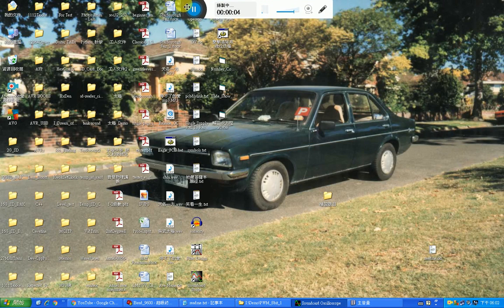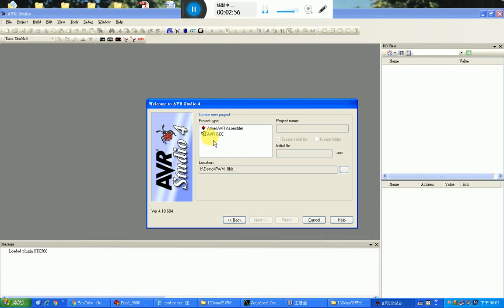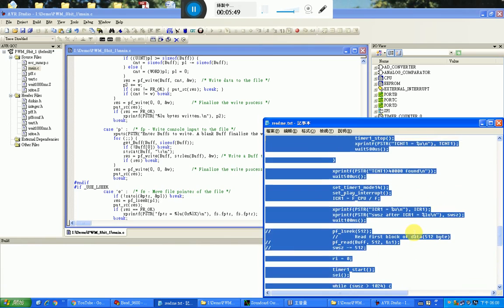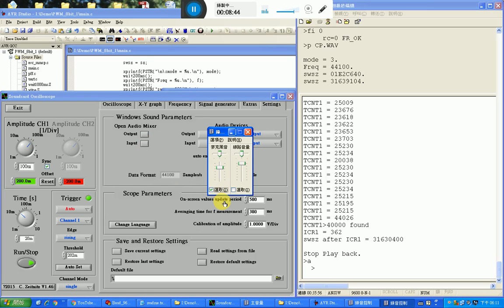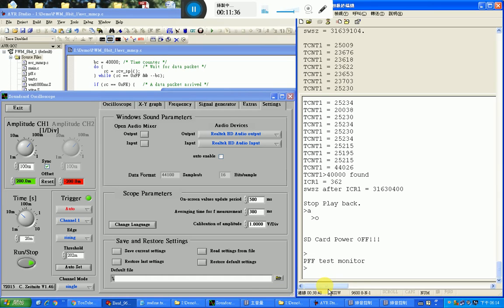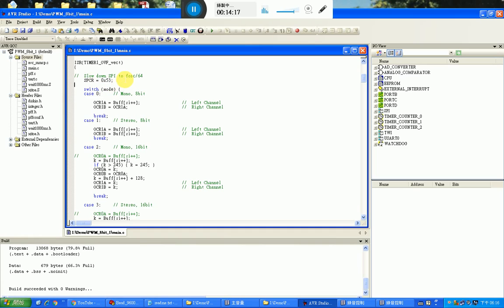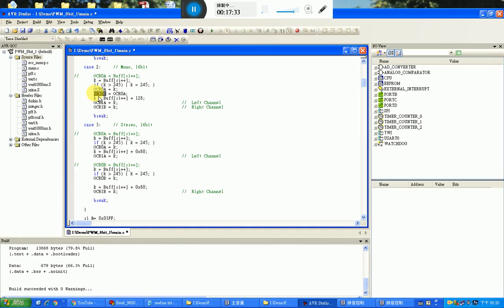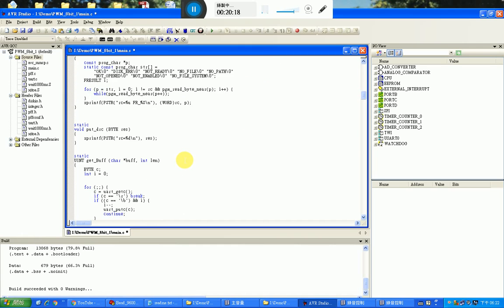ATMega168 WAVE player part 12 (PWM 8bit 1)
Make new folder called PWM_8bit_1

Copy needed files from PWM to PWM_8bit_1

activate AVR Stidio .

In main.c

Change Buffer size

Buff[512];  /* Console input buffer */

swsz as DWORD
DWORD sz, f, swsz;
ADD
UINT ri;

ADD

// Slow down SPI to fosc/64
 SPCR = 0x53;

 switch (mode) {
 case 0:  // Mono, 8bit

  OCR1A = Buff[ri++];     // Left Channel
  OCR1B = OCR1A;      // Right Channel

  break;
 case 1:  // Stereo, 8bit

  OCR1B = Buff[ri++];     // Right Channel
  break;

 case 2:  // Mono, 16bit

//  OCR0A = Buff[ri++];
  k = Buff[ri++];
  if (k (larger than) 245) { k = 245; }
  OCR0A = k;
  OCR0B = OCR0A;
  k = Buff[ri++] + 128;
  OCR1A = k;       // Left Channel
  OCR1B = k;       // Right Channel

  break;

 case 3:  // Stereo, 16bit

//  OCR0A = Buff[ri++];
  k = Buff[ri++];
  OCR0A = k;
  k = Buff[ri++] + 0x80;

//  OCR0B = Buff[ri++];
  k = Buff[ri++];
  OCR0B = k;

  break;

 ri &= 0x01FF;

// Restore SPI to fosc/2
 SPCR = 0x50;

void set_play_interrupt(void)
 TIMSK1 = 0;       // Clear all interrupt settings
 TIMSK1 |= (1(smaller than)(smaller than)TOIE1);    // Set Output Compare B Match interrupt
 TIFR1 |= (1(smaller than)(smaller than)TOV1);     // write a 1 to clear interrupt flag if any

Mark out

// set timer1 PWM
 set_timer1_mode14();

// set 267 Hz square wave O/P
 ICR1 = 60000;
 OCR1A = 30000;
 OCR1B = 30000;

ADD to play function

start_play:

   pf_lseek(0);   // reset file pointer for testing

   TCCR1A = 0;    // remove all timer1 settings
   TCCR1B = 0;
   TIMSK1 = 0;

   while (TCNT1 (smaller than) 40000) {

    TCNT1 = 0;
    timer1_start();
    pf_read(Buff, 512, &s2);
    swsz -= 512;
    timer1_stop();
    xprintf(PSTR("TCNT1 = %u\n"), TCNT1);
    wait500us();

   xprintf(PSTR("TCNT1(larger than)40000 found\n"));
   wait500us();

   set_timer1_mode14();
   set_play_interrupt();
   ICR1 = F_CPU / f;

   xprintf(PSTR("ICR1 = %u\n"), ICR1);
   xprintf(PSTR("swsz after ICR1 = %lu\n"), swsz);
   wait100ms();

//   pf_lseek(512);
   // Read first block of data(512 byte)
//   pf_read(Buff, 512, &s1);
//   swsz -= 512;

   ri = 0;

   timer1_start();
   sei();

   while (swsz (larger than) 1024) {

    pf_read(Buff, 512, &s1);
    swsz -= 512;

//    xprintf(PSTR("swsz = %lu\n"), swsz);
//    wait200ms();

    if (uart_test()) {       // Exit if a command arrived

      timer1_stop();      // Stop play back
      cli();
      xputs(PSTR("\nStop Play back.\n"));
      wait200ms();
      goto Error_Exit;

/*     k = uart_getc();

     if (k=='s') {       // Show TCNT0
      xprintf(PSTR("k = %c\n"), k);
      wait200ms();
     } else {
      cli();
      goto Error_Exit;

   timer1_stop();
   cli();

In avr_mmcp.c
replace   // Receive a part of the sector

   // Receive a part of the sector
   if (count == 512) { // Store data to the memory
    do {
     SPDR = 0xFF; loop_until_bit_is_set(SPSR,SPIF); *buff++ = SPDR;
     count -= 4;
    } while (count);
   } else { // Forward data to the outgoing stream
    do {